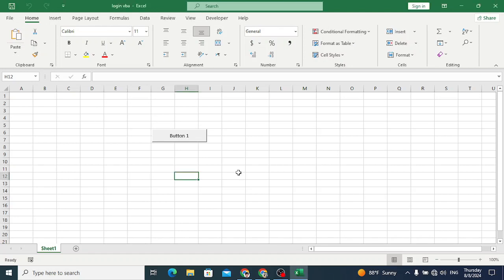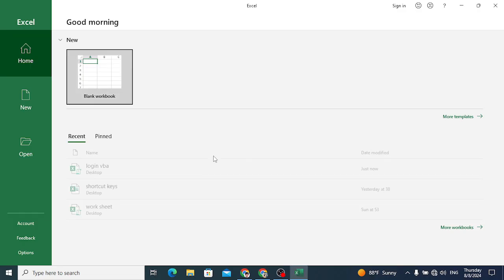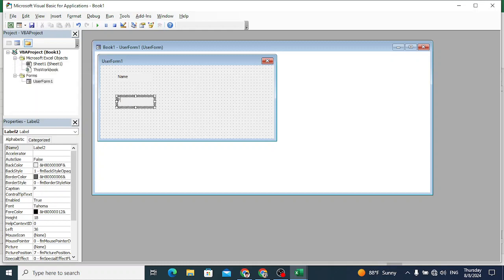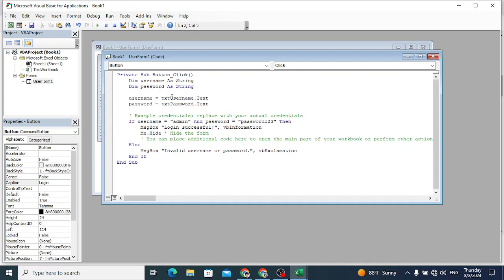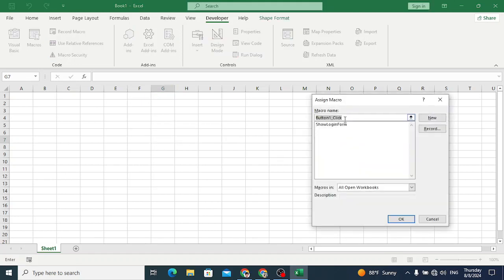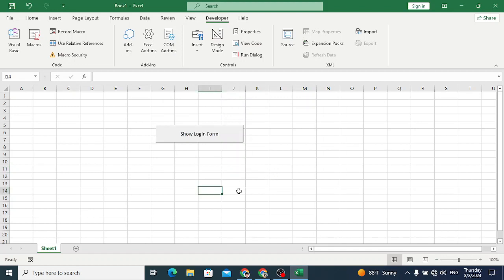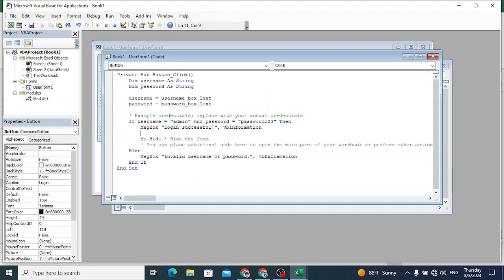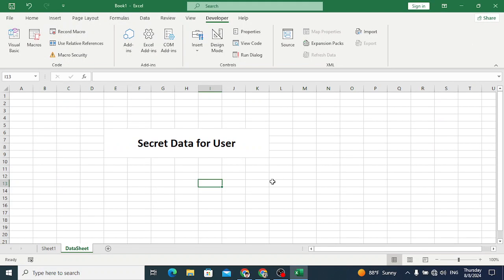Create a Login Form in Excel Using VBA & ChatGPT | Step-by-Step Tutorial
In this tutorial, learn how to create a fully functional login form in Excel using VBA with the help of ChatGPT! We'll walk you through the process of designing a login interface, writing VBA code to handle user authentication, and incorporating ChatGPT for code assistance. Whether you're a beginner or looking to enhance your Excel skills, this video provides clear, actionable steps to build a secure and efficient login system.